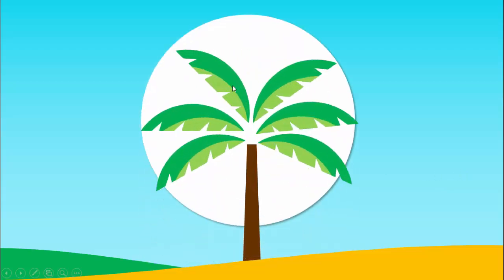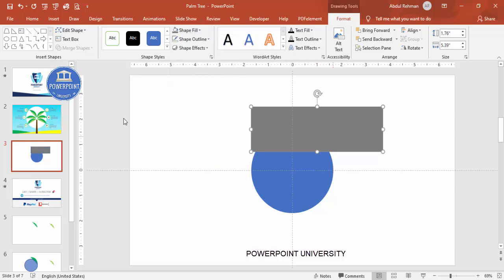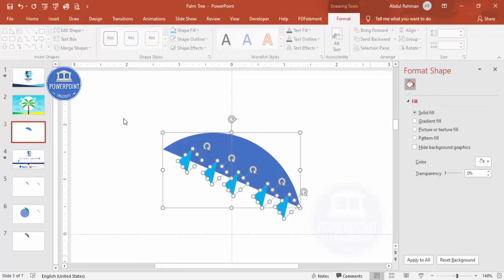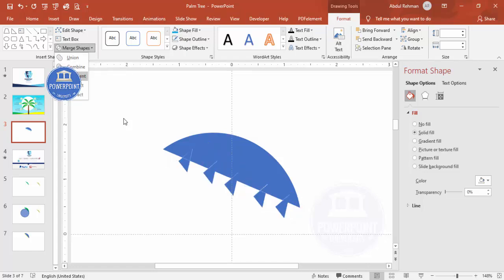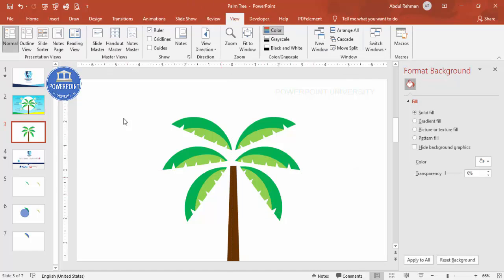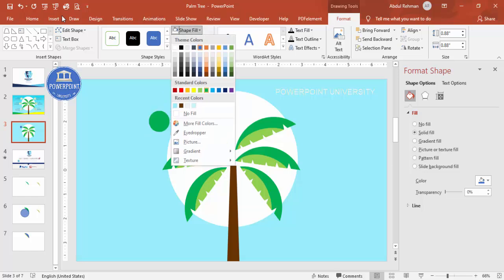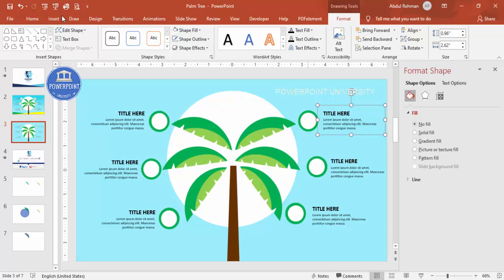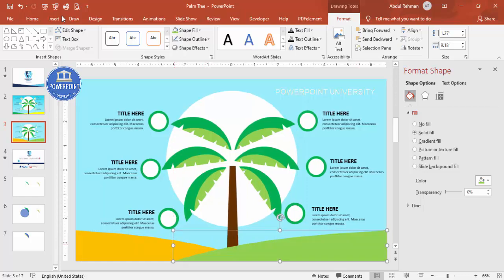6 Options with Palm Tree Infographic Slide in PowerPoint